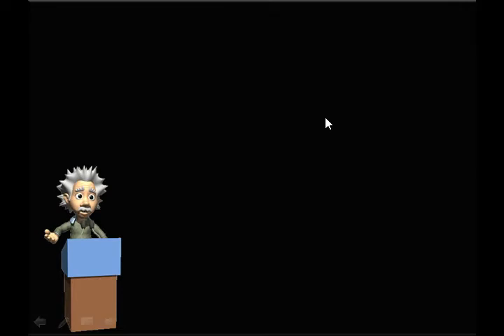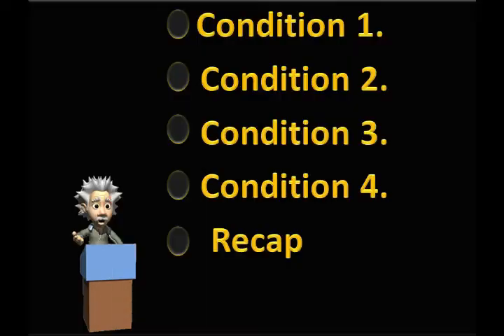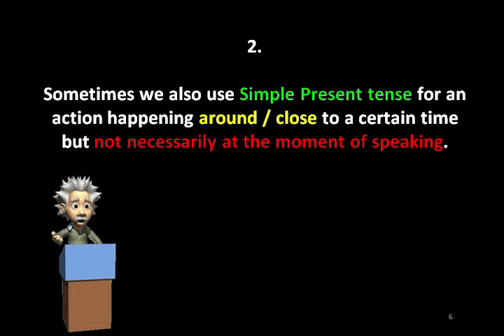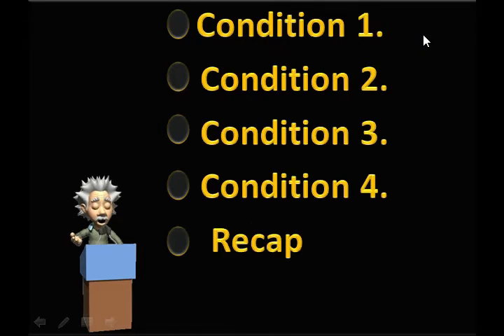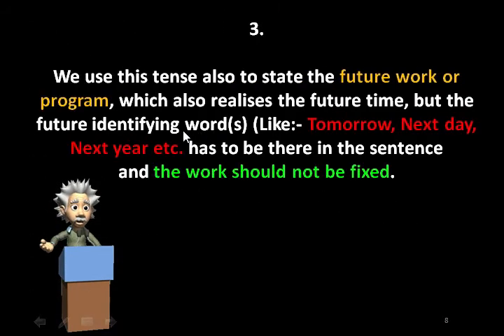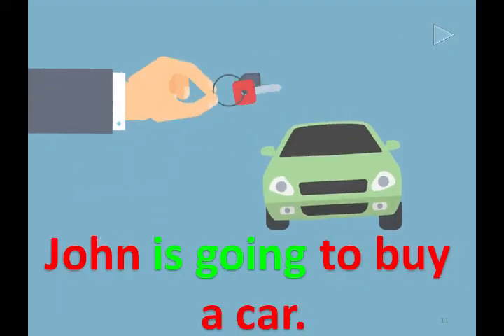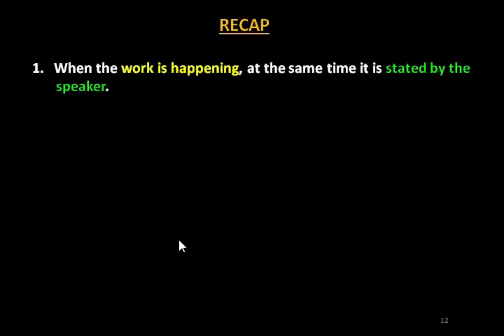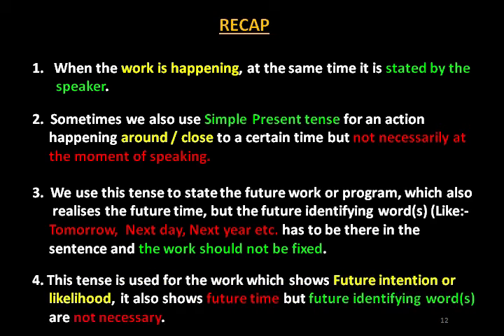Present Continuous Tense | Structure of Tense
CES (Chalo English Sikhen) is an online learning platform where students can learn English from scratch. We actually made this attempt to help and encourage people who are willing to learn English however facing challenges to pursue the same.

Our mission is to make English as easy as possible for students and reach from the metropolitan to the most remote areas, where students find it difficult to get good English teacher for them to help in learning English.

Please show your love and affection to us in order to make it possible to reach the world and help them learn the World’s most spoken language and make them comfortable in communication with confidence without losing the respect of their native language. CES believes that native language is always the best language to communicate as it carries emotion in their words without any modified learning.

CES|Believes in Doing.

CES helps in learning:

• English Literature
• English Grammar
• Writing Skills / Descriptive English
• Reading Skills
• English Spoken with Practice
• Videos are related to SSC, Banking, PO, IAS, IPS, BPSC, and CGL
• Board Exams like: CBSE, ICSE, ISC, Bihar board and almost all states board
• Vocabulary Tricks
• English Translation
• Tongue Twister
• Rate of speech
• Voice modulation
• Article writing
• Letter writing
• Story writing
• Time & Tense • Voice • Narration • Question Tag • Noun • Article • Pronoun • Adjective • Verb
• Adverb • Conjunction • Preposition • Subject - Verb Agreement/Syntax

1. present continuous tense

2. tense

structure of tense

What is present continuous tense with examples?

Where do we use present continuous tense?

What is the rule of present continuous?

What is the present continuous tense of go?

Examples of verb tenses

A Level French tenses

Present Continuous tense structure

Present continuous tense Formula

Present Continuous tense sentences

Present continuous tense rules

Present Continuous Tense in Hindi

Present continuous tense exercises

Present Continuous Tense 10 Sentences